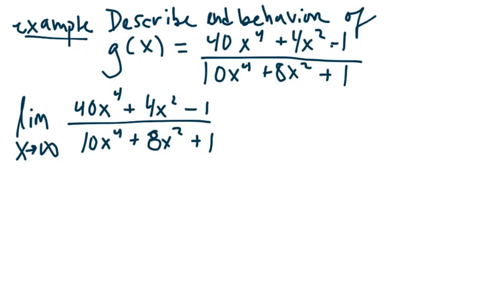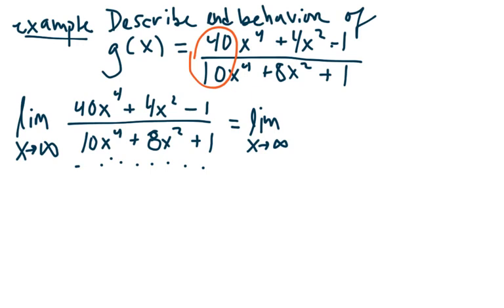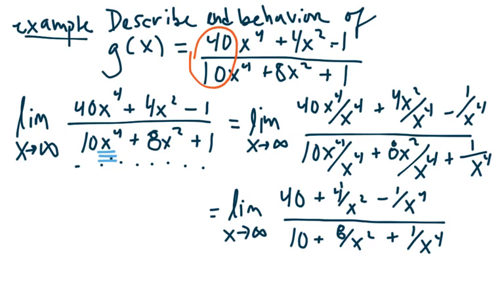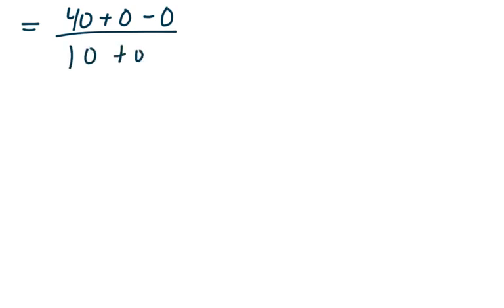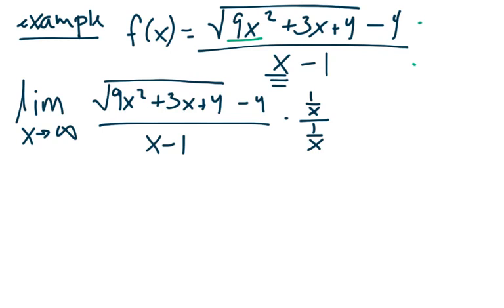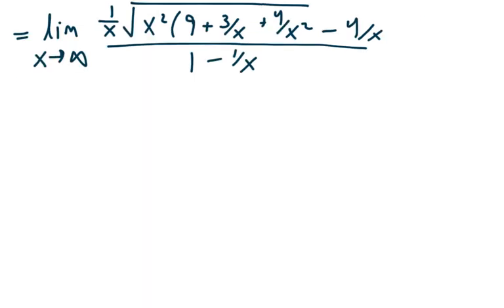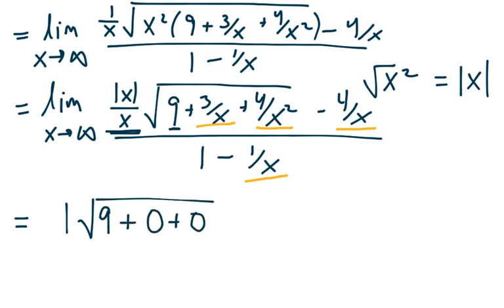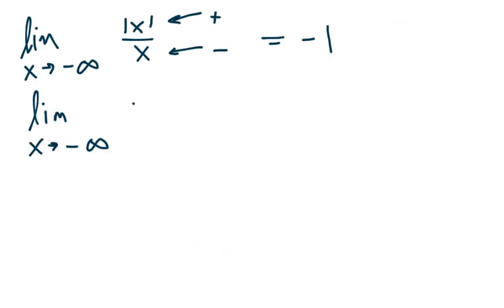Section 2 5 Examples